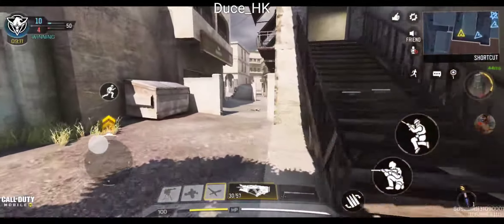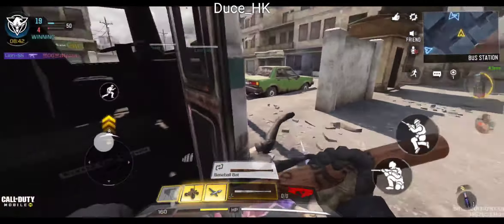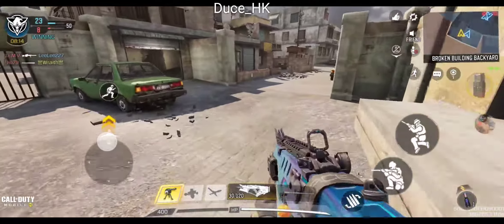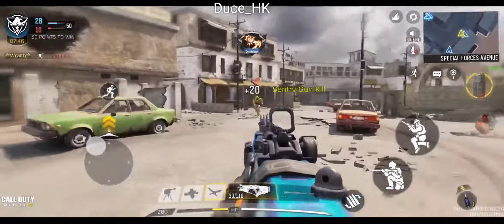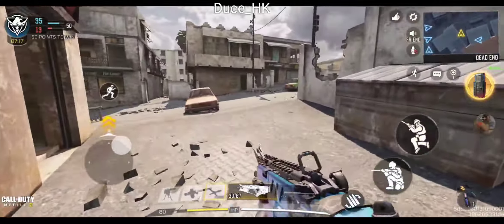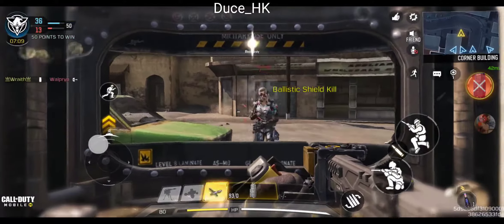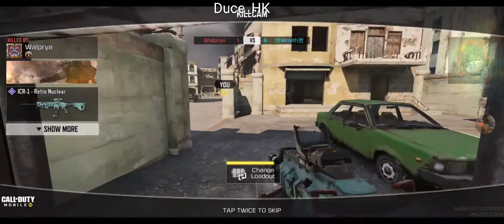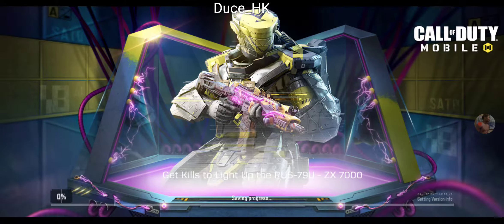Best FREE Camo In Cod Mobile SAPPHIRE RAZORBACK Gameplay Knights Divided REWARD!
Sapphire Razorback Gameplay Knights Divided Epic Reward Blue Team